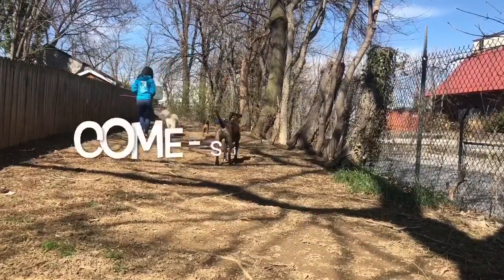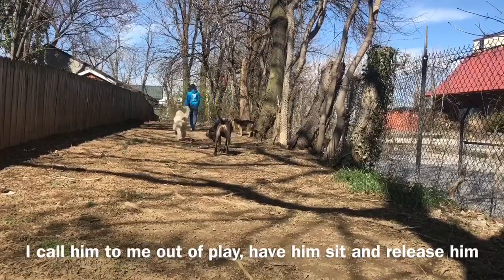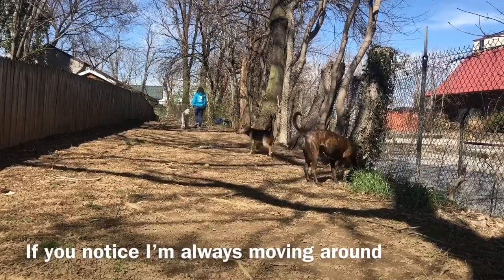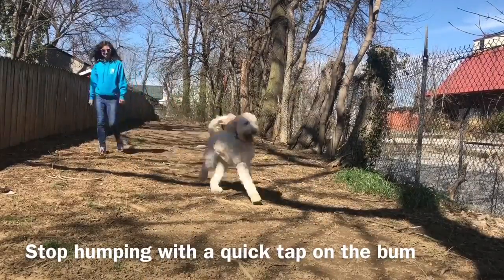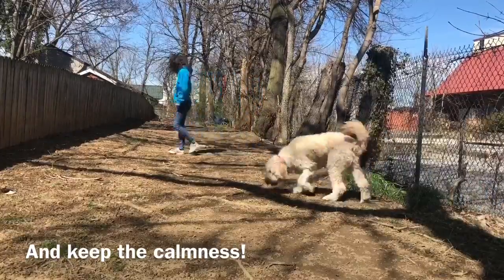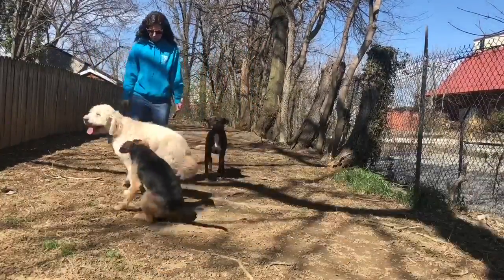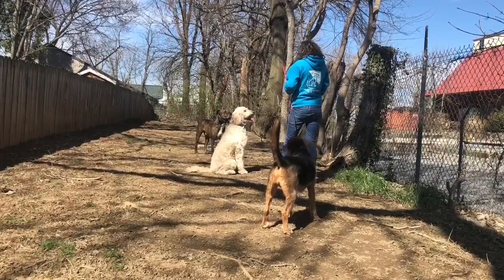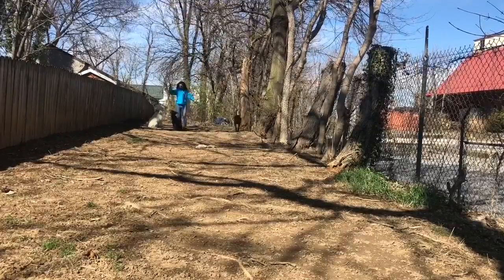Social time in the play yard!!